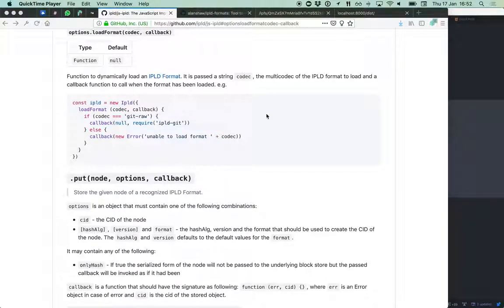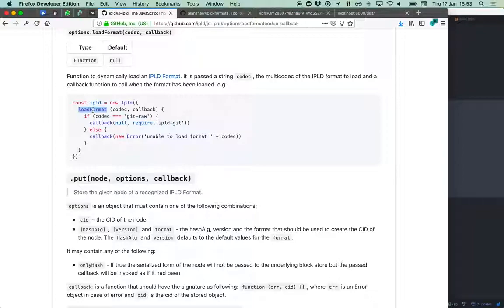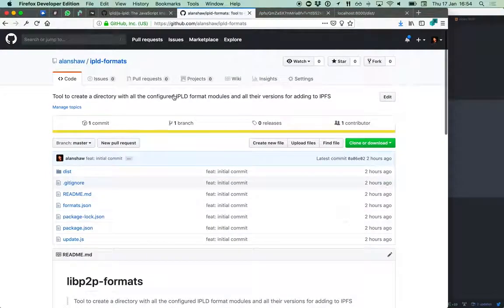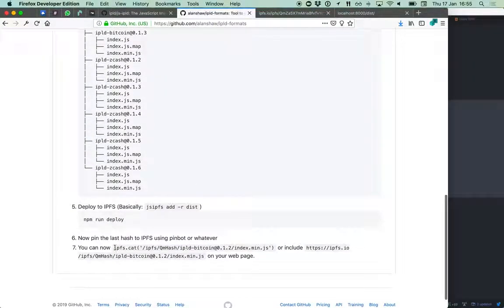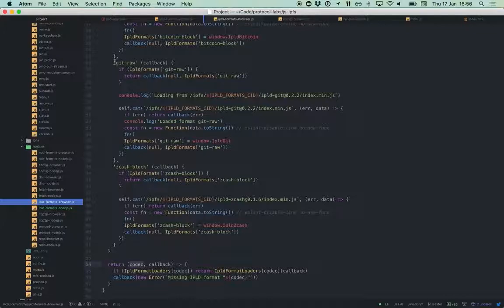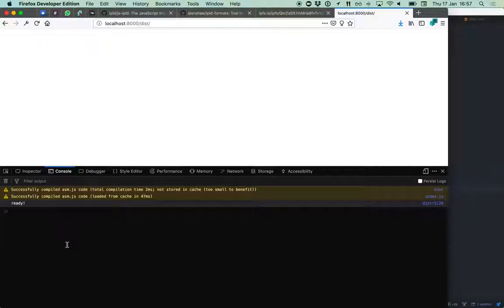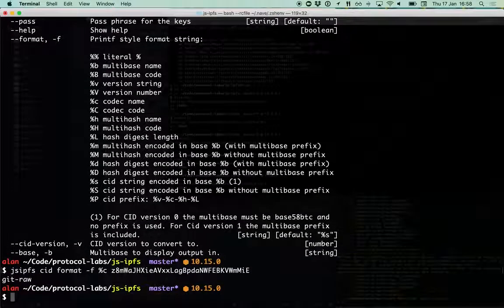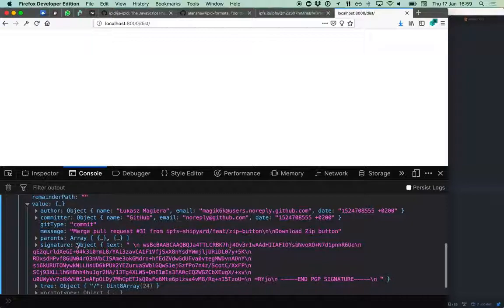Dynamically loading IPLD formats via IPFS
IPLD formats are modules that enable your IPFS to read different types of data. 99% of the time you'll be using a format called `dag-pb`, which is the default format used by IPFS right now but other formats exist to allow your IPFS node to read git, bitcoin, ethereum or zcash data.

Currently all of these formats are included in the browser bundle for IPFS to give your node maximum power without having to worry about configuration. However these formats can take up a significant amount of space in the bundle and as more and more formats get added this problem will become worse and worse.

This video demonstrates a mechanism whereby IPFS can dynamically load an IPLD format on demand. Better still the IPLD format is loaded via IPFS itself. Kinda like a CDN but better!

To give you a better idea of what this means, JS IPFS bundle size before and after:

Before: 2,565,129 bytes (minified)
After: 1,864,080 bytes (minified)

~27% smaller